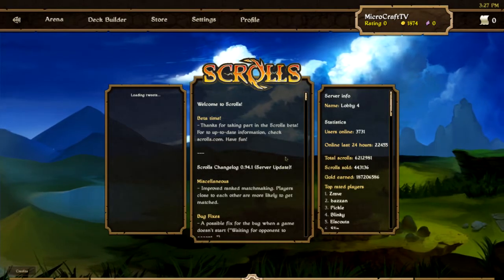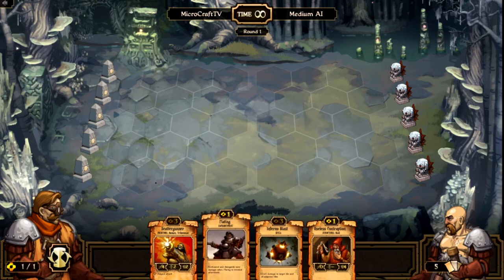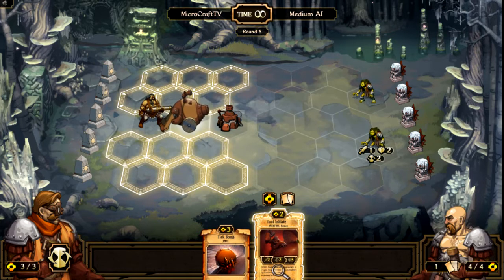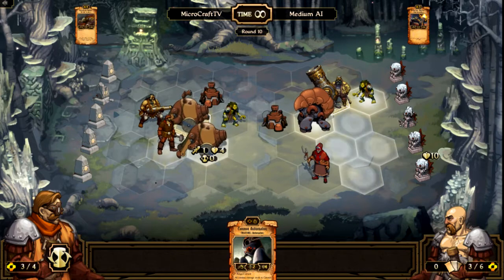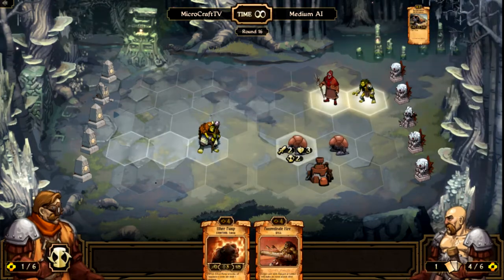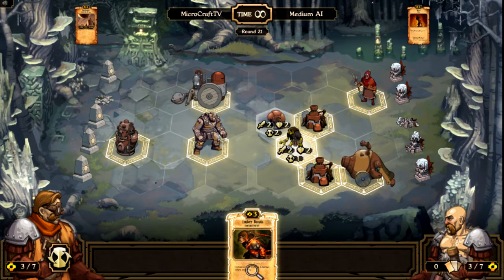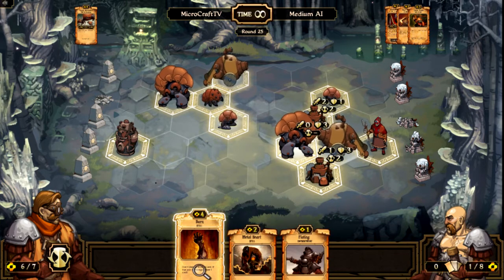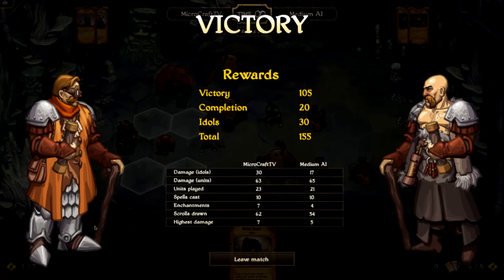How To Play Scrolls (Mojang)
A tutorial and game of how to play Mojang's latest game "Scrolls." Mojang are the makers of minecraft and are an independent company based out of  Sweden. This is a really fun game and I would recommend it to fans of card games like "Magic the Gathering."

You guys are awesome, come back anytime ;)